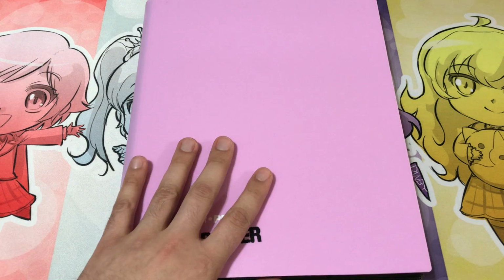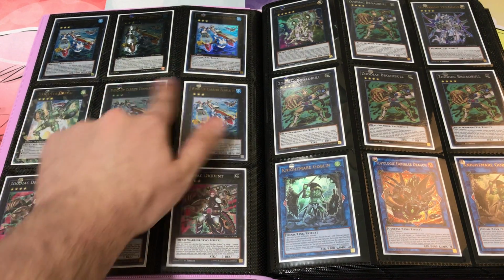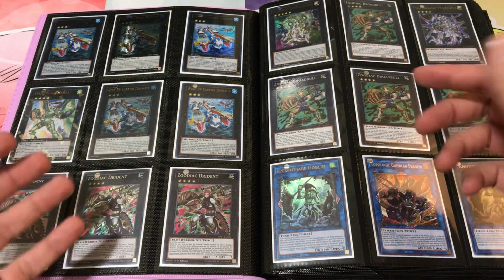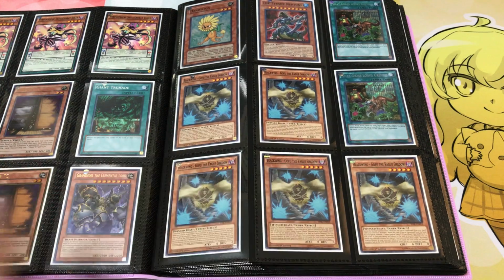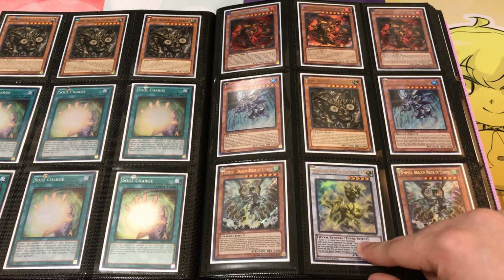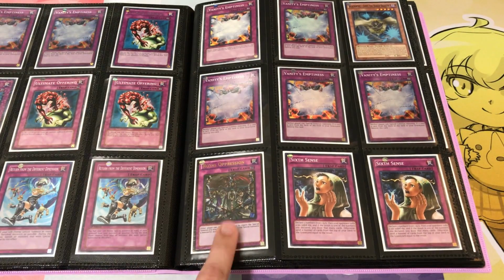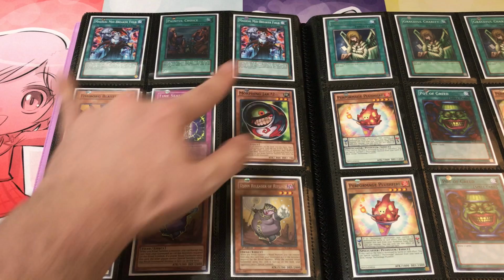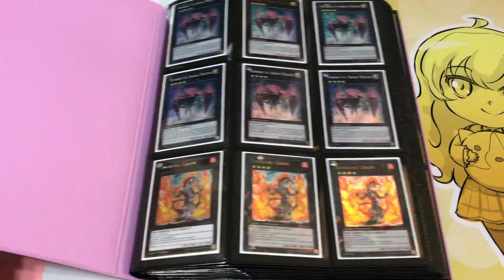My Yugioh Banned Binder Collection A Kiratwig2 Special